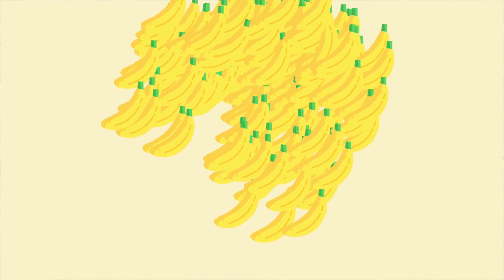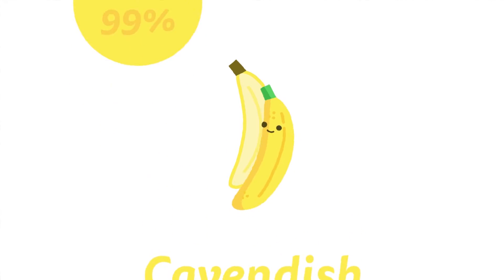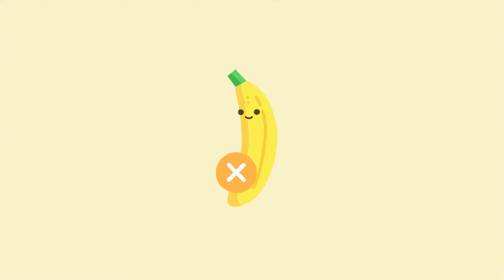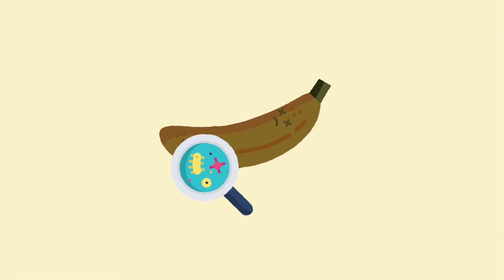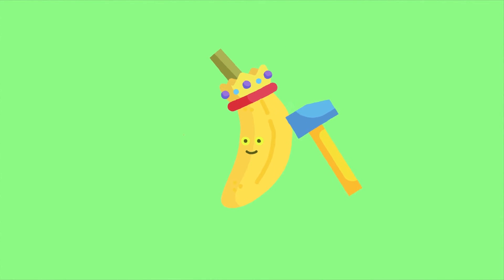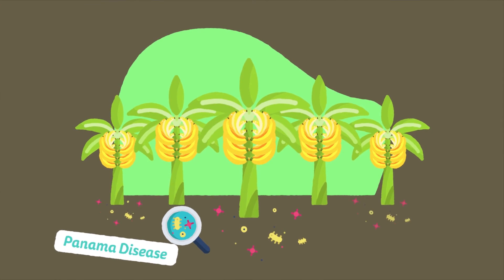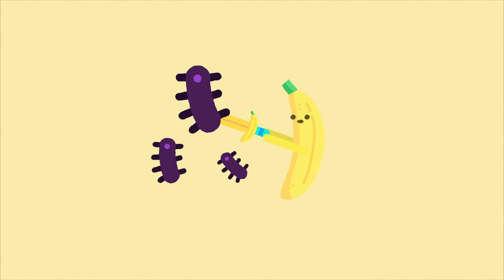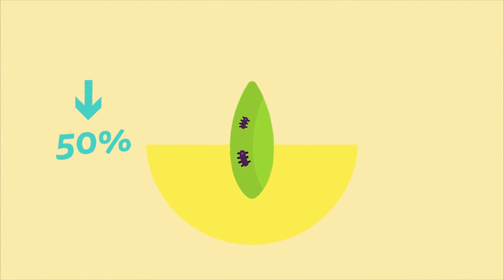Will Bananas go extinct?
A serious tropical disease called panama disease (tr4) could see the banana (the Cavendish) as we know it today wiped from our supermarket shelves, possibly even losing them altogether.

Did you know that nearly all exported bananas are actually clones and that bananas do not grow on trees as you might think? Let’s find out more.

Bananas are one the most eaten fruit in the world. 18 million tons of the high potassium fruit are exported every year and an average of 12 kgs are consumed per person in the US every year.
There are lots of banana varieties in the world but the type used commercially is called the Cavendish which accounts for 99% of exported bananas to developed countries. This variety is used as it is seedless and takes a long time to spoil making it great to export.

But there is a big issue for the Cavendish. These bananas are all clones! Because we have found a great all round banana it makes sense to reproduce this exact type over and over to meet demand. We cannot plant seeds of a cavendish as they are sterile and do not have seeds, so a portion of the actual plant, which is actually a giant herb of densely packed leaves and not a tree, is cut and put back in the ground to sprout another plant.

The problem here is that this process stops genetic mutation taking place, so the genes never diversify and all are exact genetic clones of one original plant. This means that if a disease was capable of killing one banana, that disease will be capable of killing all cavendish bananas.

This has unfortunately already happened once before with a banana called the Gros Michel, which was actually the commercial banana of choice up until the 1960’s. This variety was known to be even superior to the cavendish, with better durability and a taste sweeter and creamier than the Cavendish. Have you ever thought that banana sweets don’t really taste like an actual banana? Well that is because the taste is based on the Gros Michel banana!

The Gros Michel was produced the same way as the Cavendish, and when a fungal disease called Panama disease. which is a soilborne fungus that attacks the roots came along that the Gros Michel was not immune to, it spread far and wide and practically wiped out all these bananas in 2 decades. This left a big problem in the banana industry and eventually the Cavendish was chosen to replace it commercially as it was immune to the disease.

Fast forward again to present day and the cavendish has been having a hard time fighting off a disease called Black Sigatoka for a long time. This disease attacks the leaves of the plant can reduce a crops yield by 50%. This can be managed with heavy use of fungicides, heavy being up to 50 sprays per crop which is obviously not ideal and the disease is showing signs of getting more resistant to the fungicide treatments.
But the main problem is a re-emergence of a new and stronger strain of Panama disease, (Tropical Race 4) that Cavendish is not immune to. The fungus spreads through soil and can live for decades making an infected area impossible to grow bananas in. The disease was first spotted in Asia and Australia and since has been seen in Africa. South America is the biggest producers of bananas and has yet to be affected, but the possibility of it spreading is very real. This strain not only has affects cavendish but also some local banana varieties which is a big worry going forward.

So what can be done? The hope is that we can find ways to manage the disease and contain it to the areas where it can be found. But as that cannot be assured so scientists are busy trying to identify resistant genes in wild bananas that can be bred into a banana that would work commercially and be immune to these diseases. Diversity in genetics is very important if we are to learn from our mistakes and make sure there is a guaranteed future for the mighty banana.

Are bananas your favourite fruit? And how would you live without them? Let us know below.

Random keywords

 product explainer, science you love, best explainer video,science software, science is everything,education, science museum